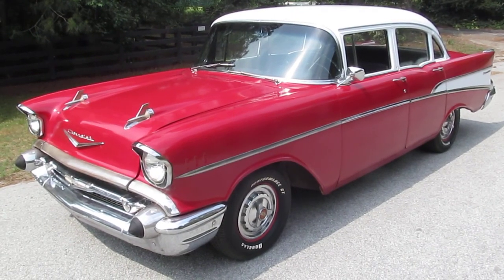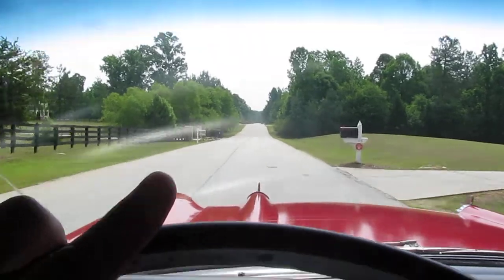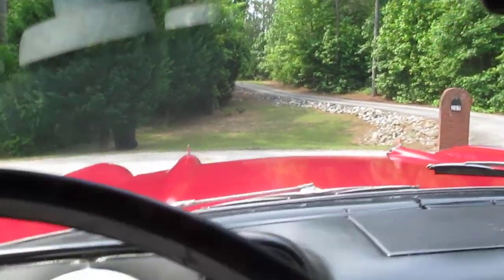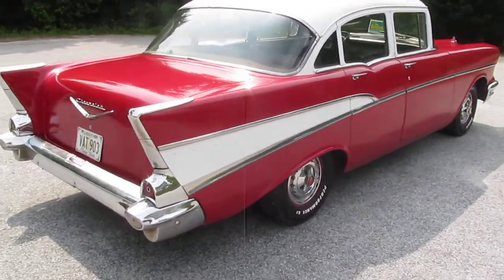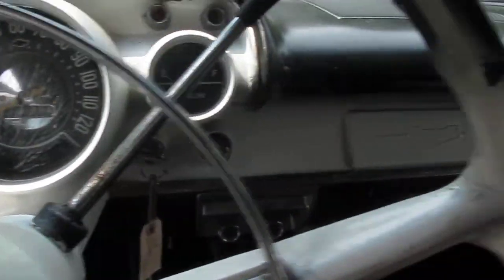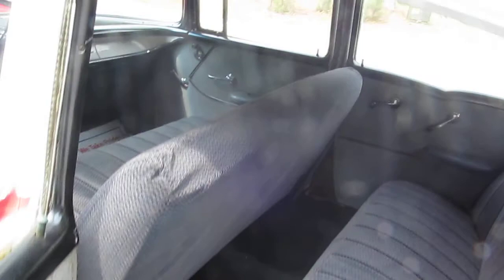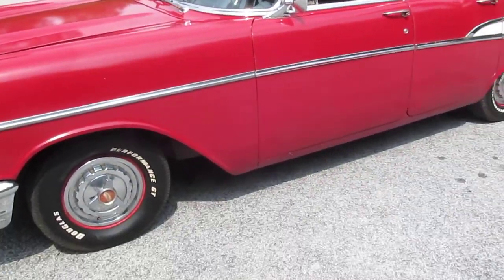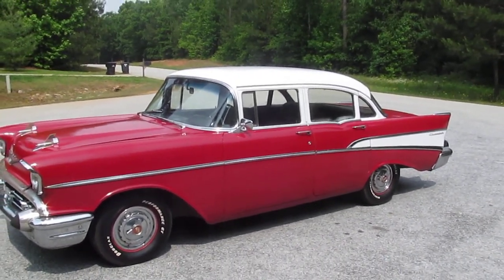1957 Chevrolet 210